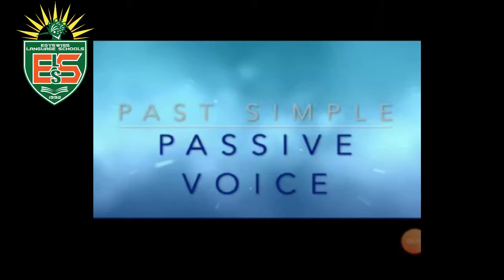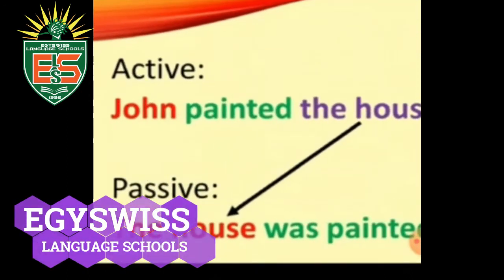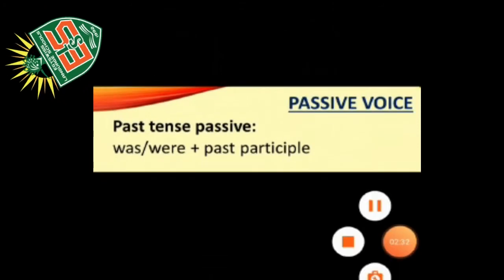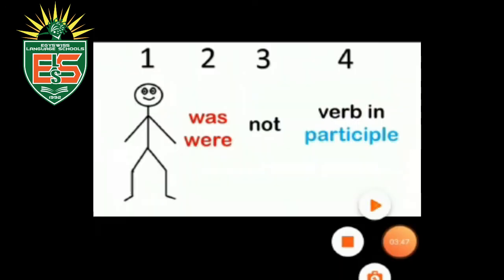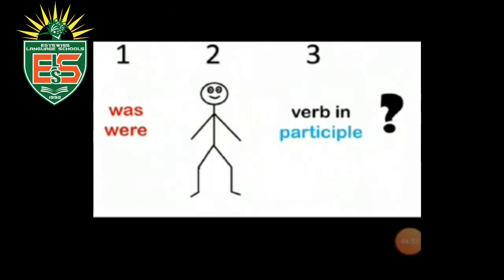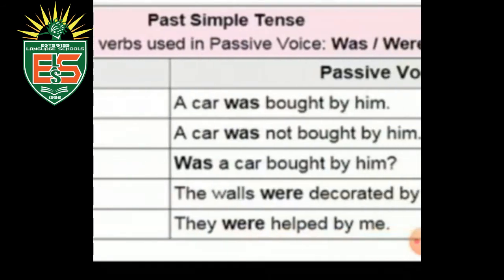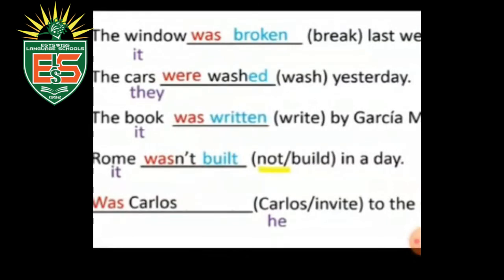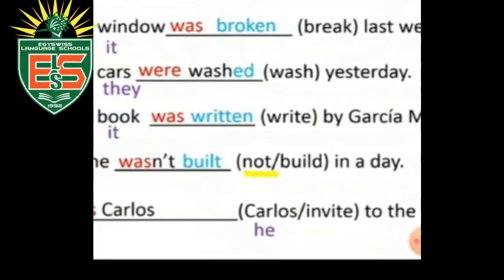Passive Voice (Past simple tense)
Summer Course